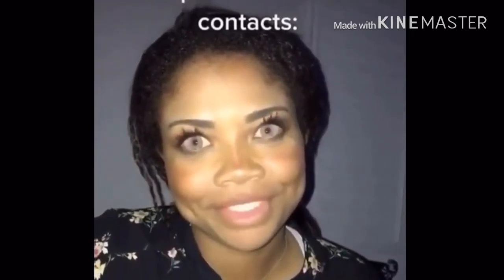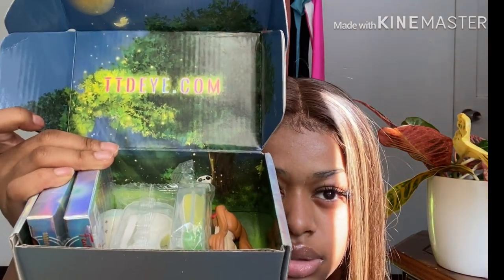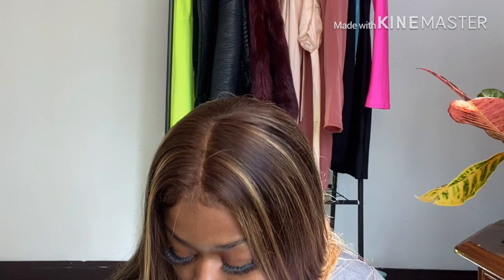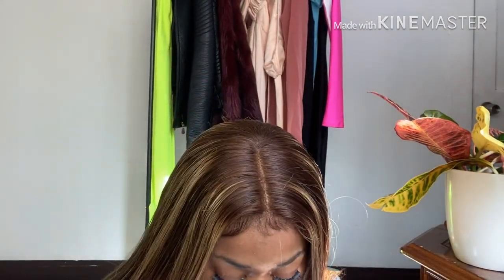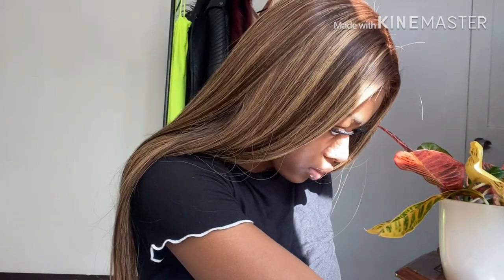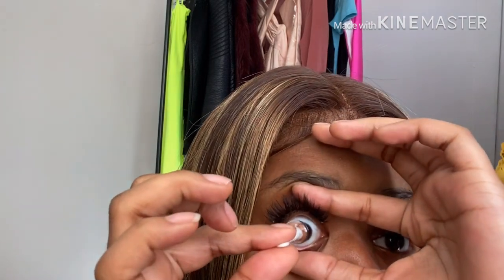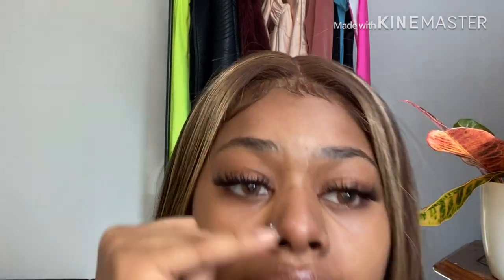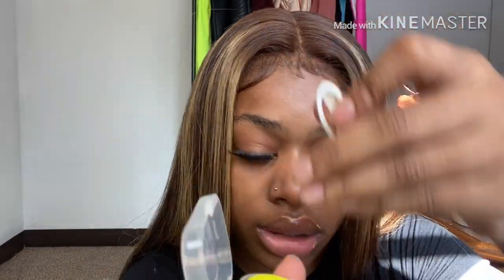TTDEYE eye contacts review try on haul ttdeye coloredcontacts tryonhaul discount code included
I had a lot of fun trying these on and I can’t wait to try some new colors. If you’d like to get a few pairs of your own here is a discount code to save 10%  🙌🏽🙌🏽🙌🏽👇🏽👇🏽

✨✨. Roy Reigns ✨✨

Or you can use the link 👇🏽

Let’s work together send us your proposals to